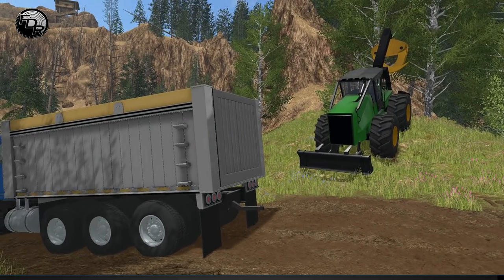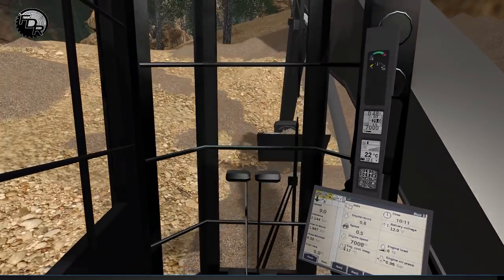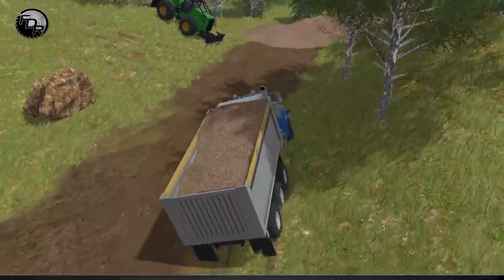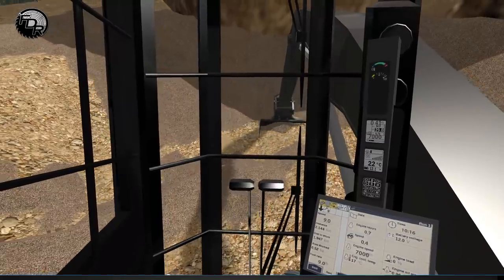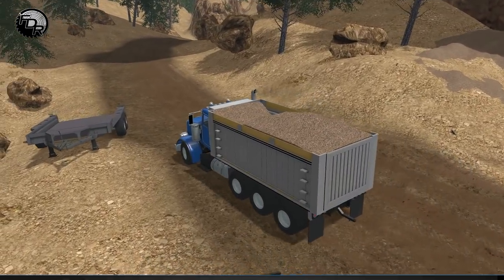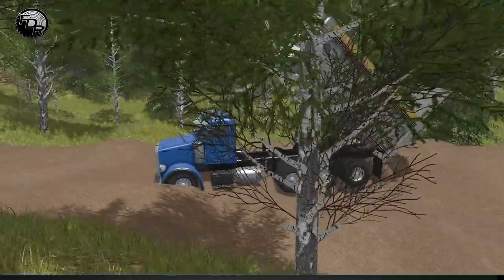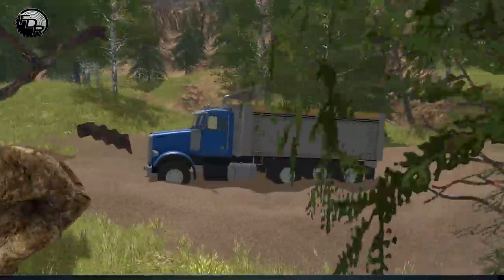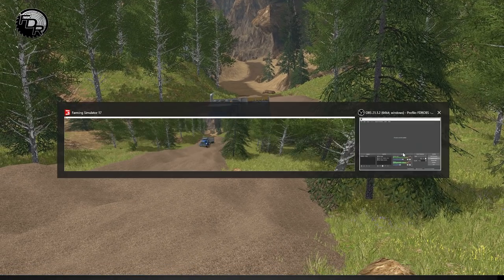Failed Road Test | Farming Simulator 2017 | Logging & Forestry #207